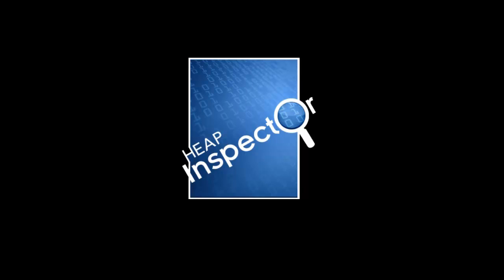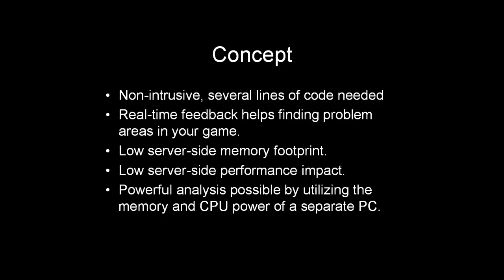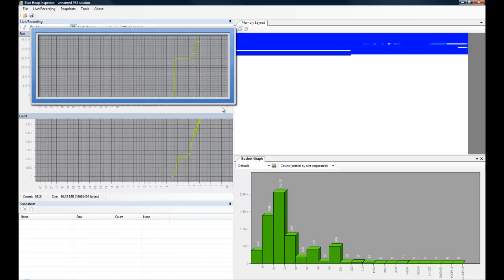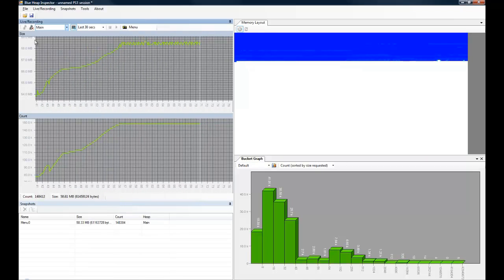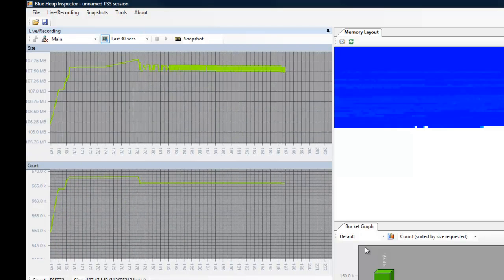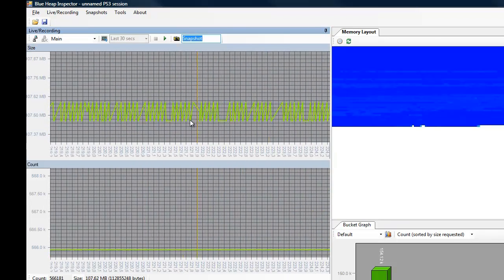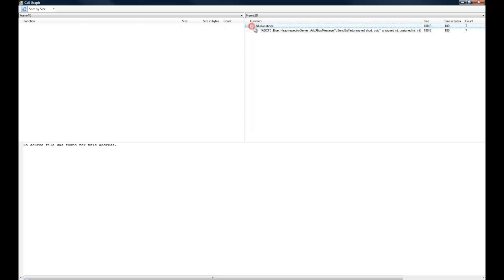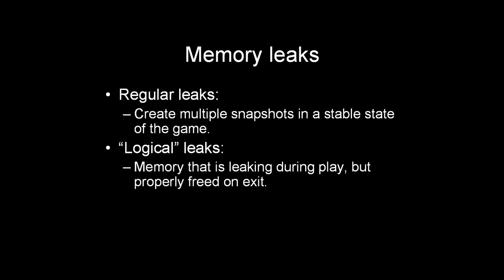Heap Inspector Demo - Part One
This is a demo of a hobby project of mine. It is a C++ memory analysis tool, primarily target at (but certainly not limited to) game console development.
There is a *possibility* that I can make this publicly available in the future, but first I want to see some responses to the tool.

So, let me know what you think by voting, leaving a message or by sending an email!